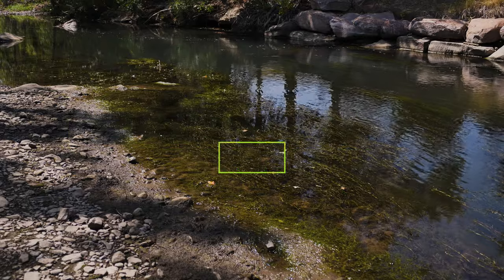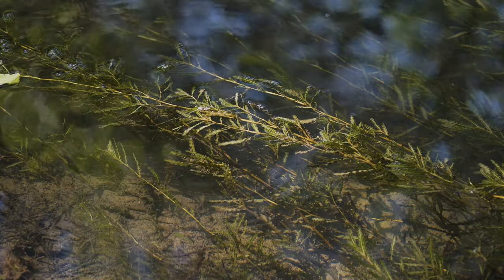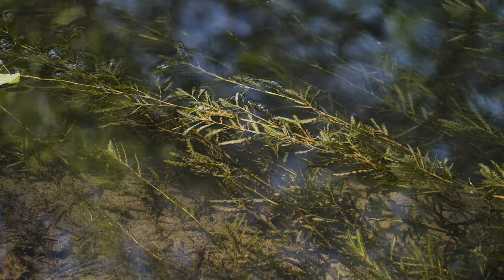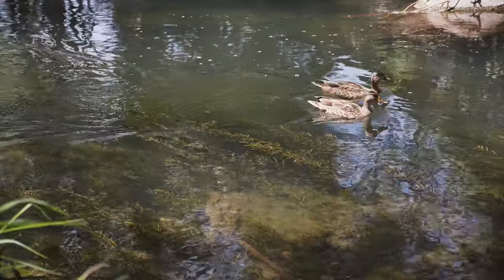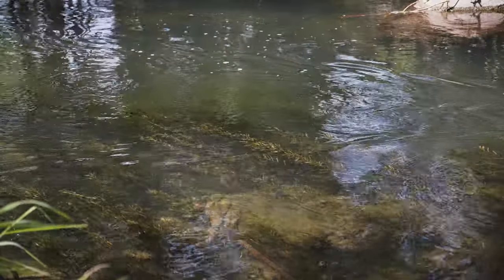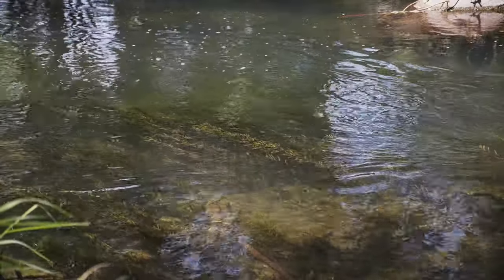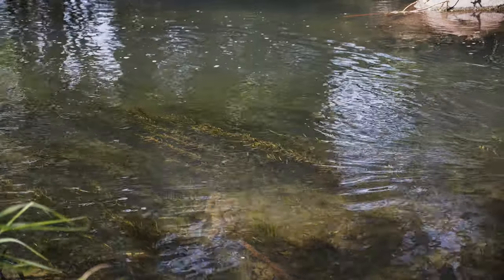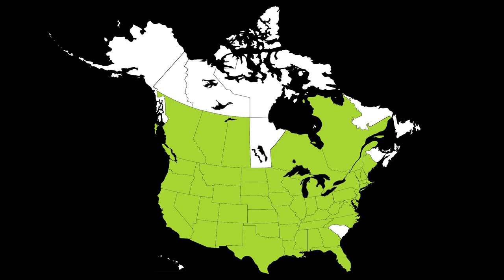Curlyleaf Pondweed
Short video describing the history, distribution and impact of curlyleaf pondweed in North America, and detailed footage and descriptions for accurately identifying this species in the field.